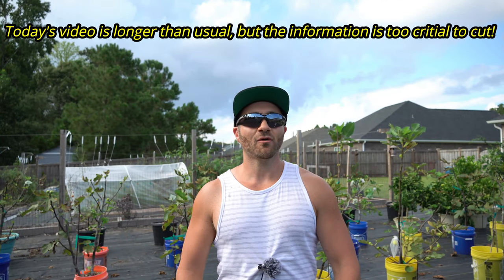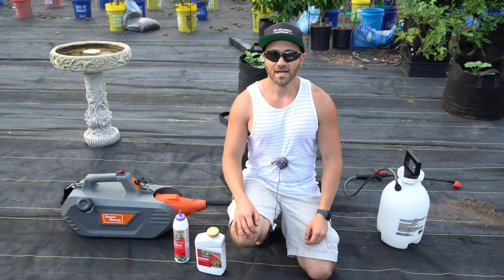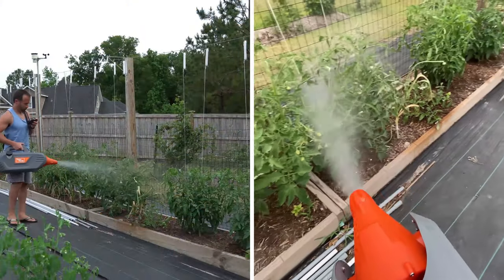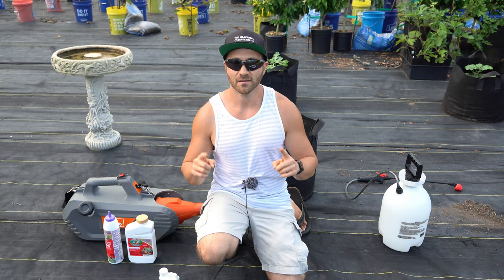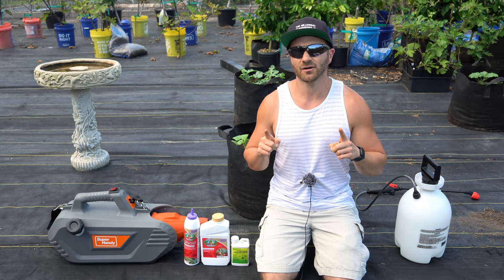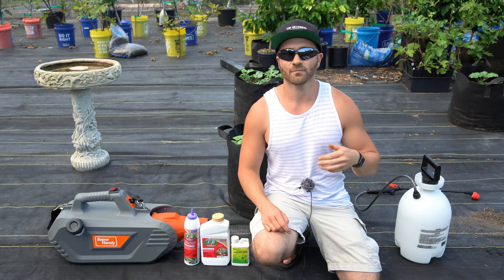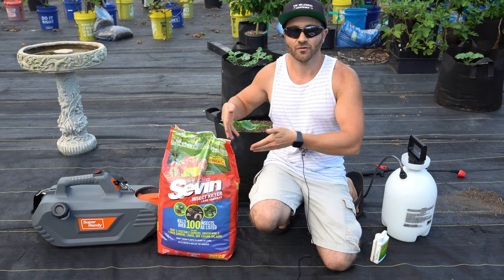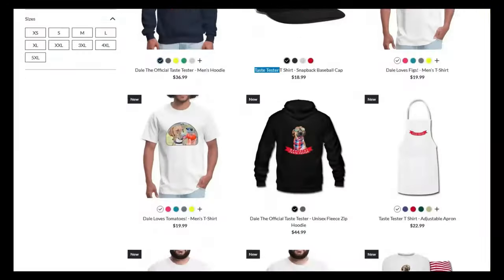2 Natural Insecticides Every Organic Gardener Should Have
In today's 2 Minute Garden Tip, I show you 2 insecticides every organic gardener should have. These natural insecticides can be sourced organic, offer broad spectrum garden insect control, and when used properly, pose little risk to humans, beneficial insects, and pollinators.

In this video, we feature spinosad, one of the broadest spectrum, lowest toxicity organic insecticides for garden insects, and pyrethrin, the broadest spectrum natural garden insect killer naturally derived from pyrethrum extract from the chrysanthemum flower.

0:00     Natural Garden Insecticide Products
0:21     Spinosad Organic Insecticide
1:26     Pyrethrin Insecticide
2:32     How To Safely Organic Insecticide For Plants In Your Garden

If you have questions about organic pesticides for vegetables and fruit trees, are looking for other garden pest control methods, want to know about the things I grow in my garden, are looking for more gardening tips and tricks and "garden hacks" like this, have questions about vegetable gardening and organic gardening in general, or want to share some DIY and "how to" garden tips and gardening hacks of your own, please ask in the Comments below!

6.5 Inch Hand Pruner Pruning Shears

34.1°N Latitude
Zone 8A